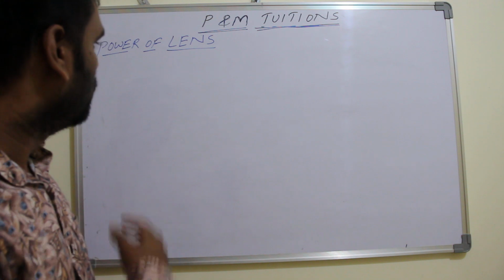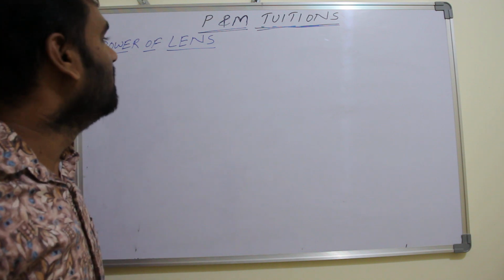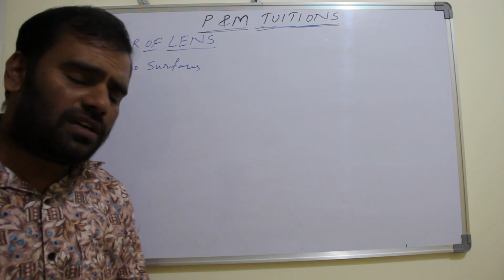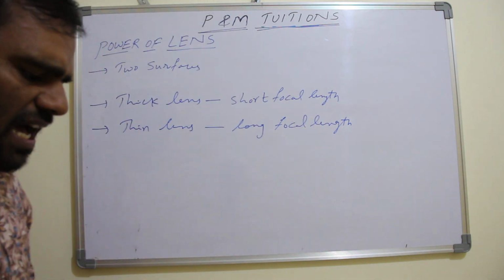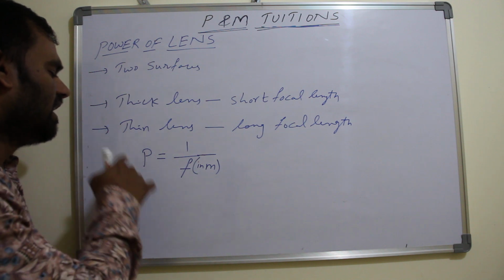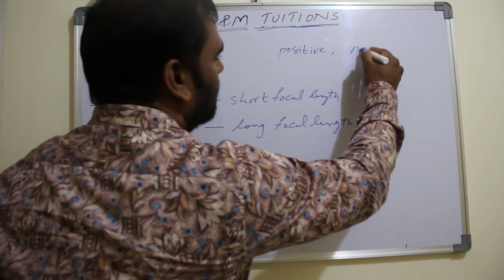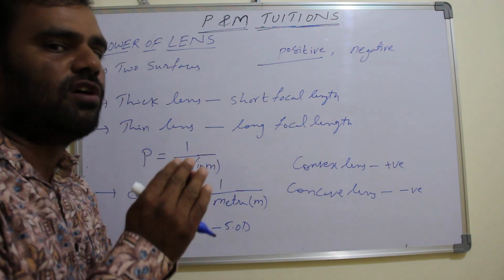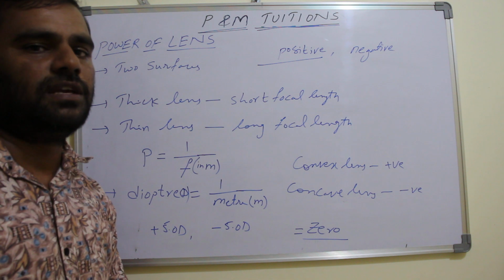power of lens